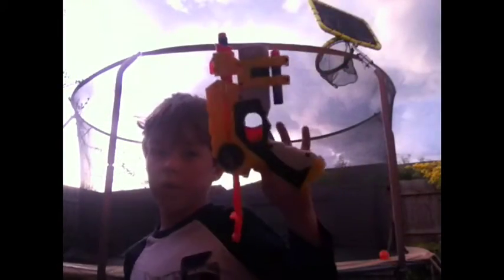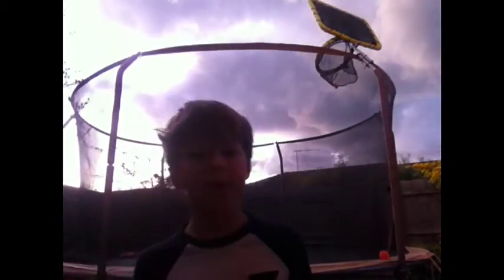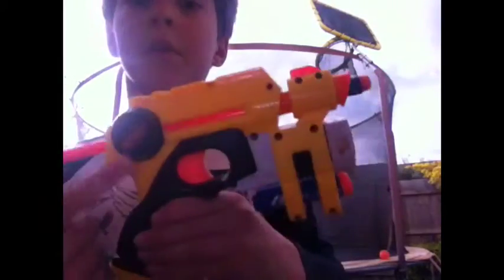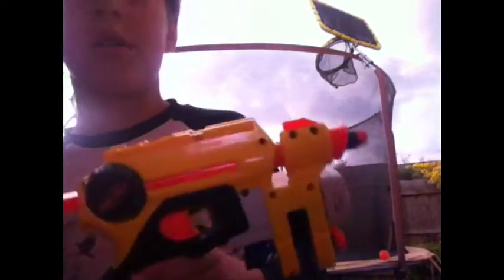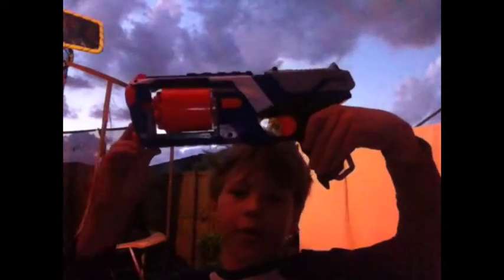cool nerf gun moves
try some of these cool nerf gun moves :)
make sure to watch my friend tysons channel tysonevander mc
lets try to hit 200 views